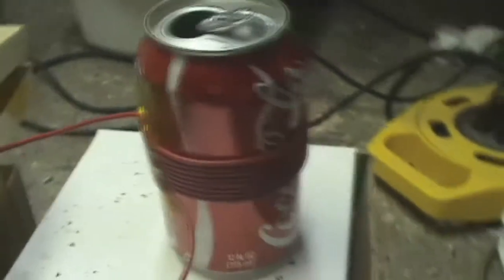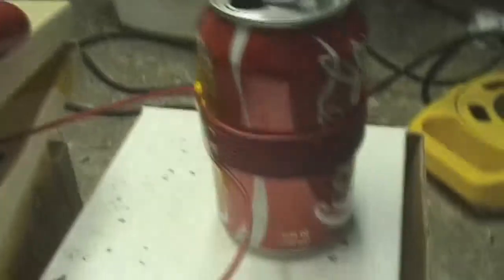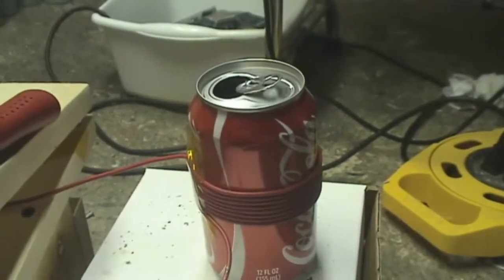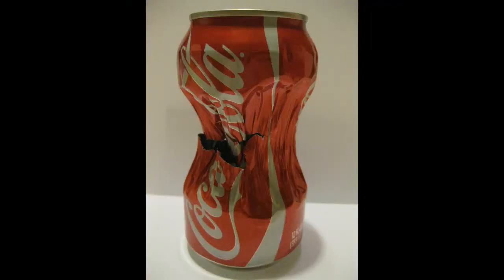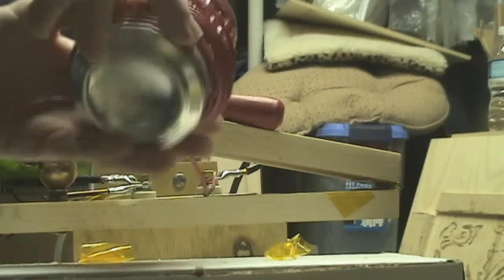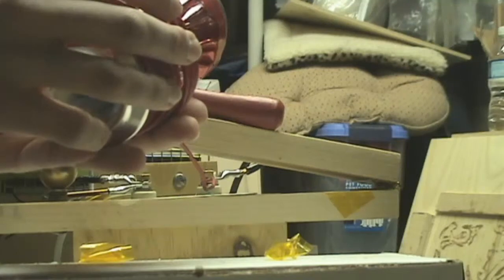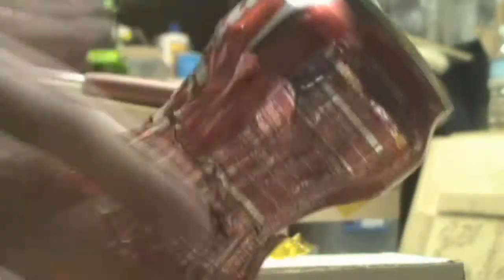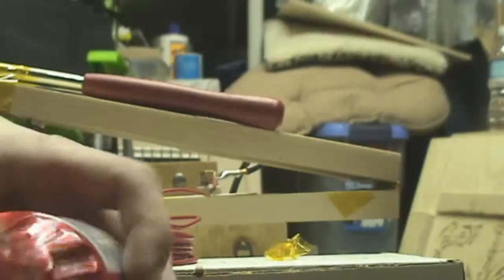Can Crusher - Coil Tests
Skip 1:15 and 1:57
 In this video, I experiment with different coil configurations. All tests are carried out using 140 uF (1.5 kJ)